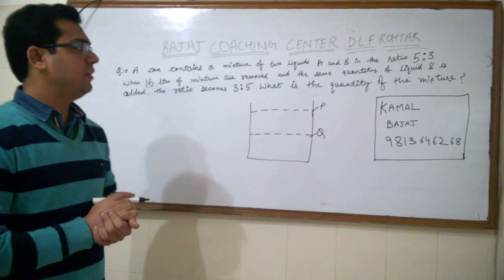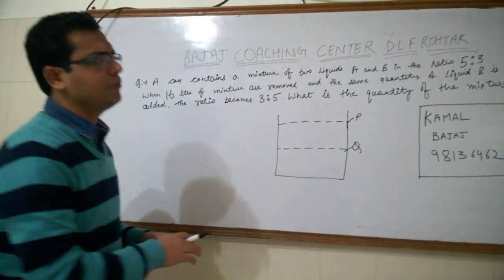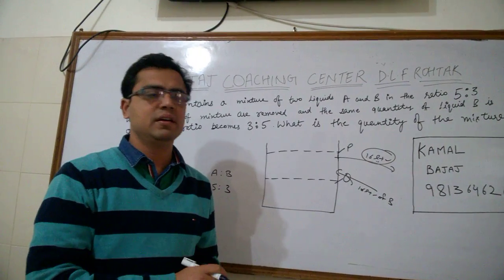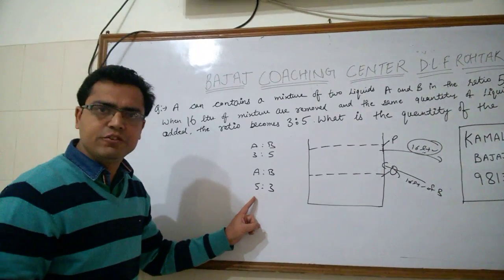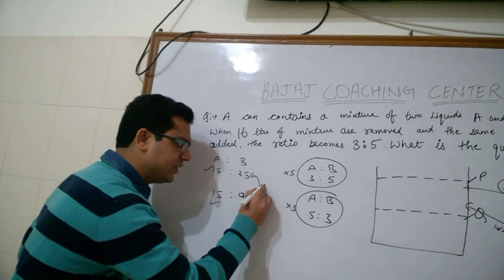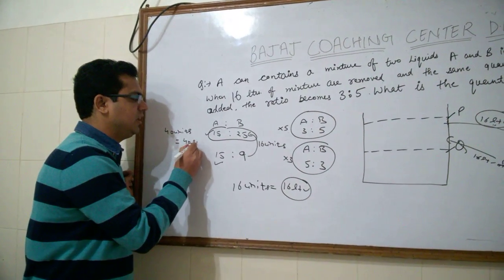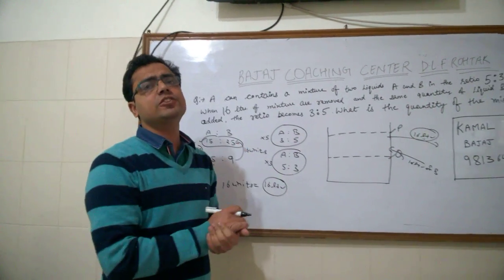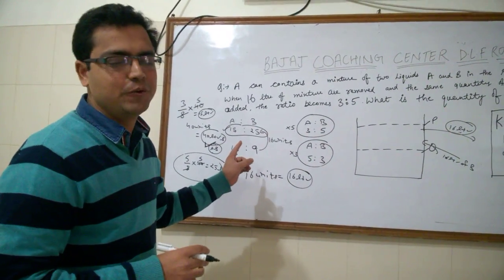replacement1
very very important concept with logical trick

Question in video
 A vessel contains liquids A and B in ratio 5: 3. If 16 litres of the mixture are removed and the same quantity of liquid B is added, the ratio becomes 3:5 .What quantity does the vessel hold?

1.A vessel contains mixture of spirit and water in ratio 5: 3. If 15 liter of mixture is taken out and replaced by 20 liter of water then ratio of spirit and water in   mixture becomes 1: 1. Then find quantity of spirit in the mixture initially?

 2.A vessel contains liquids A and B in ratio 5: 3. If 16 litres of the mixture are removed and the same quantity of liquid B is added, the ratio becomes 3:5 .What quantity does the vessel hold?
 3.A vessel contain milk and water In ratio 5 : 3 if 70 liter of mixture is taken out and replaced by 32 liter of water then mix. Becomes in ratio of 3: 5. Then find initial quantity of mixture.

 4.A vessel contains a mixture of milk and water in the respective ratio of 3 : 1. 32 litre of mixture was taken out and replaced with the same quantity of milk so that the resultant ratio between the quantities of milk and water in the mixture was 4:1 respectively. If 10 litre of mixture is again taken out from the vessel, what is the resultant quantity of water in the mixture? (in litre)
 5.A bottle contains 3/4 of milk and the rest water. How much of the mixture must be taken away and replaced by equal quantity of water so that mixture has half milk and half water?

 6.In a 90 litres mixture of milk and water, percentage of water is only 30%. The milkman gave 18 litres of this mixture to a customer and then added 18 litres of water to the remaining mixture. What is the percentage of milk in the final mixture?